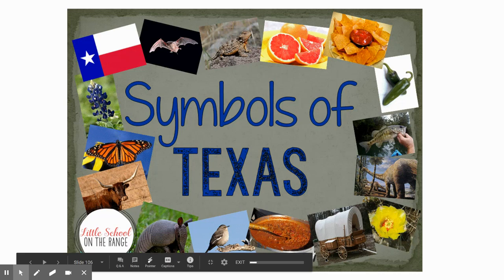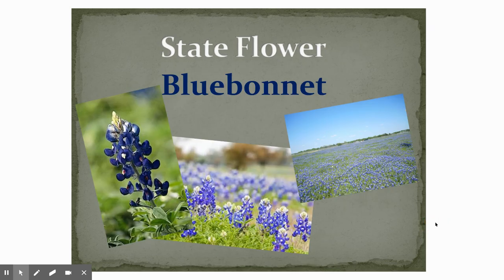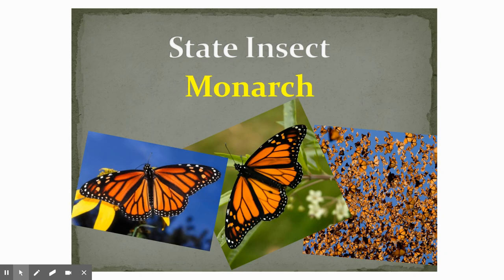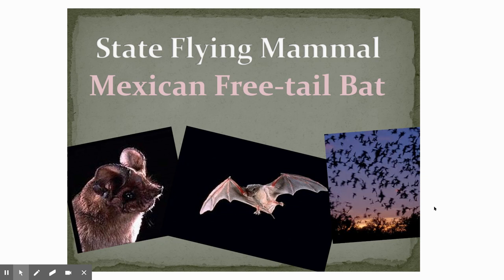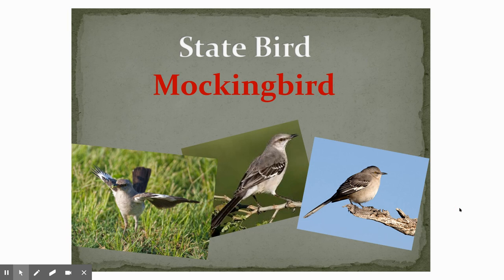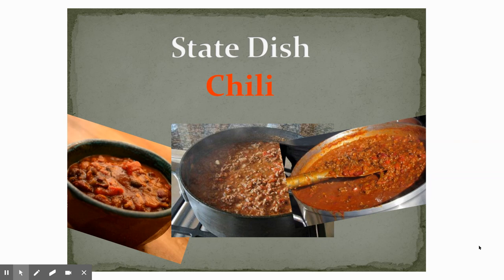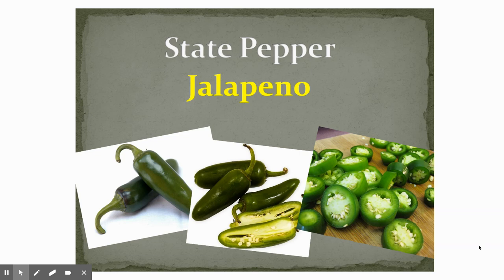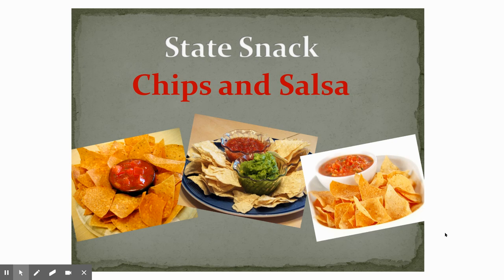Garanzuay: Texas Symbols